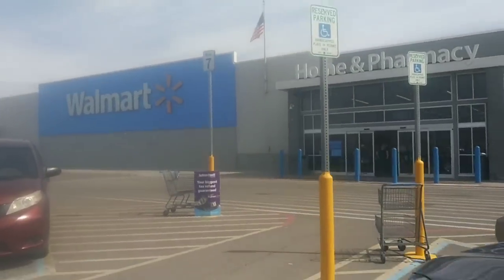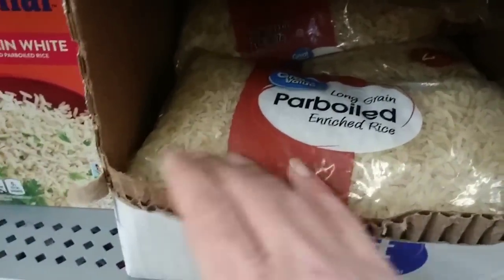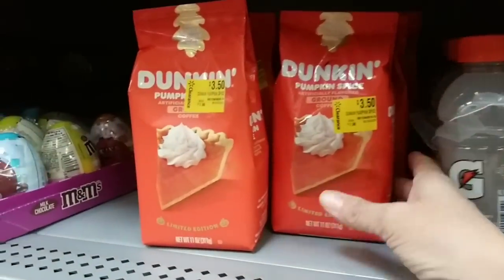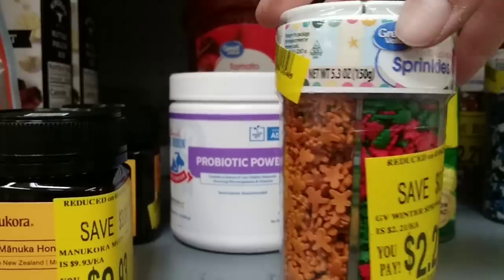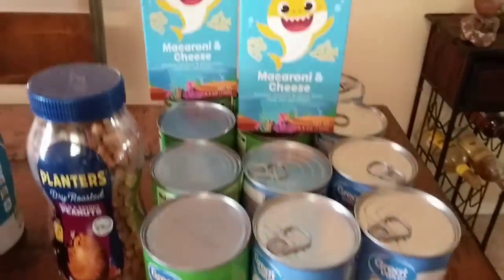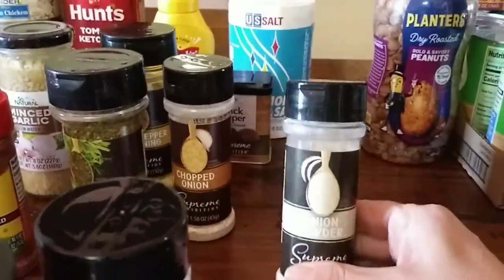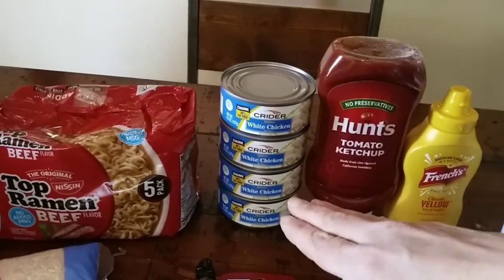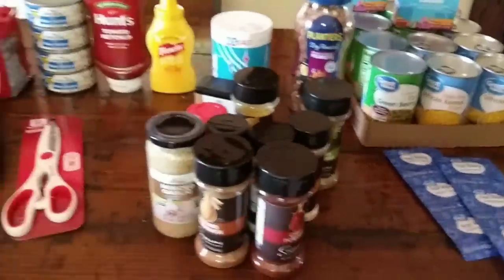$45 Prepper Pantry Haul Wal-Mart & Dollar Tree/Keep Prepping Don't Stop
Hello Friends, here is a $45 prepper pantry haul. We have decided to start a prepper pantry for our son while we are still in Arizona. Dollar Tree didn't have any boxed milk, and we were really hoping to stock up. We will be going to the 99 cent and more store for our next prepper pantry haul. We haven't been to one in over 3 years, so it will be interesting to see what they still carry. Please keep stocking your pantries and don't stop!